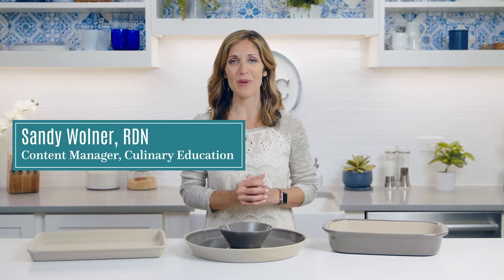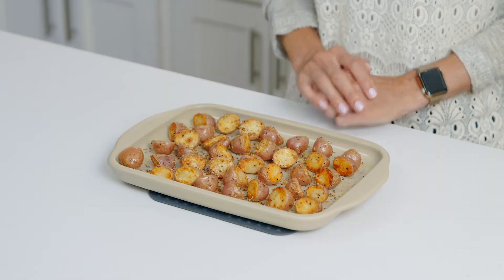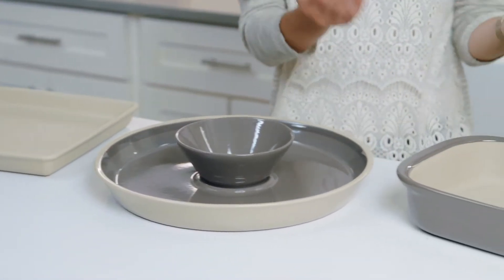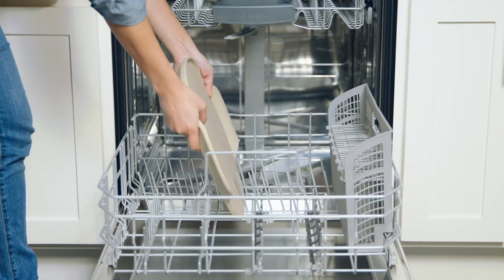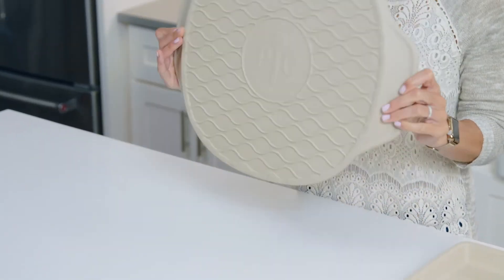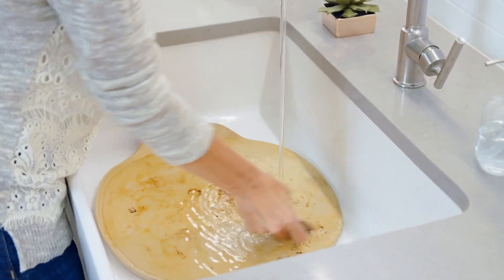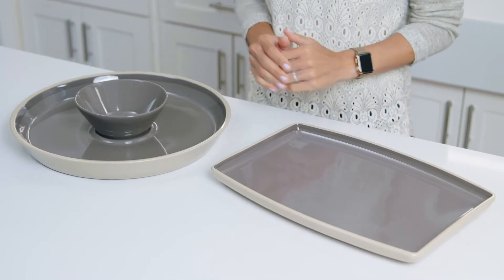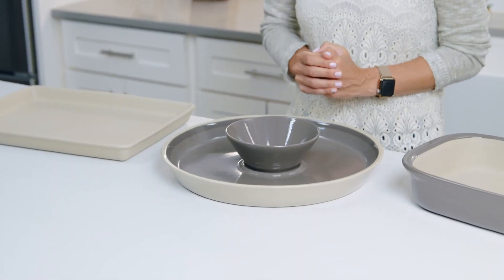Stoneware 101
All about the cornerstone of Pampered Chef products and our NEW and improved stoneware!